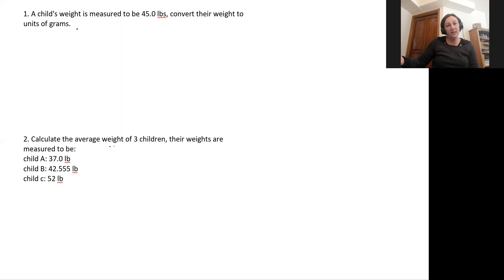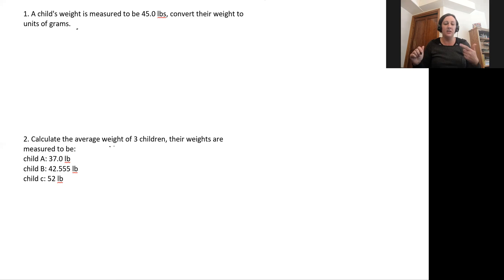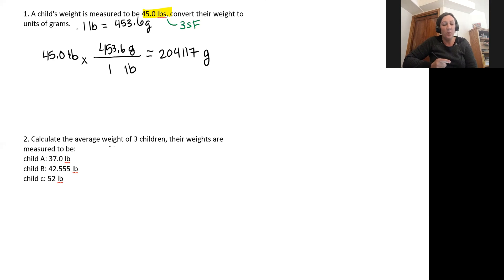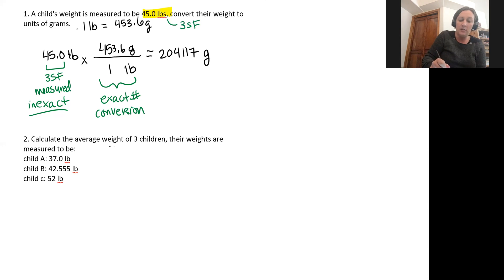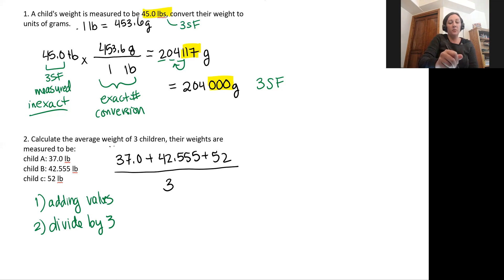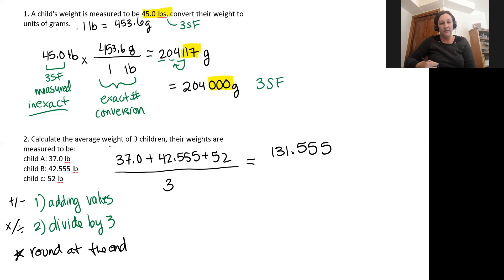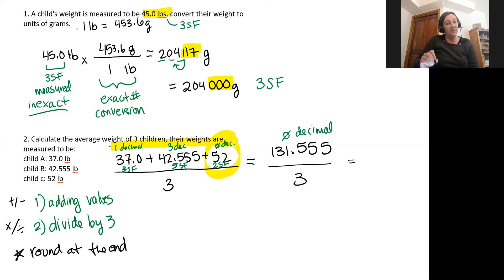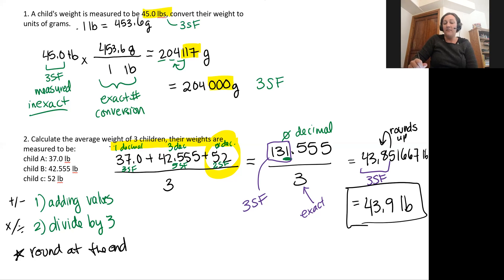Chem 121 Example 1Dii Reporting Sig Figs After Calculations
This video will walk through two examples of reporting a value with correct significant figures after performing a calculation.